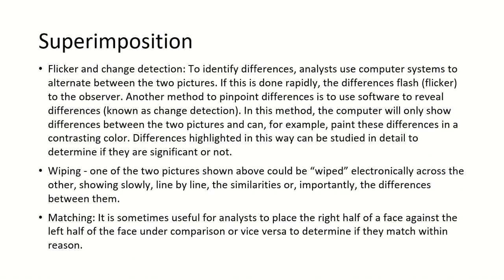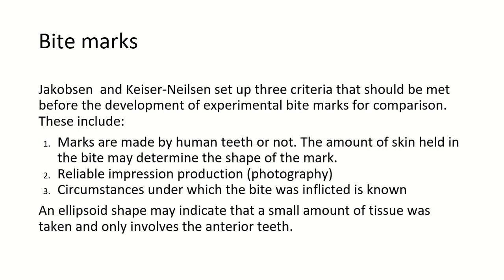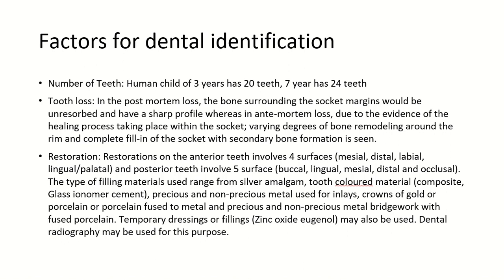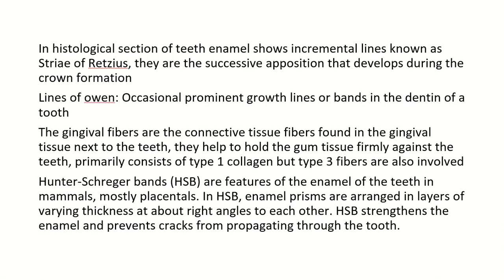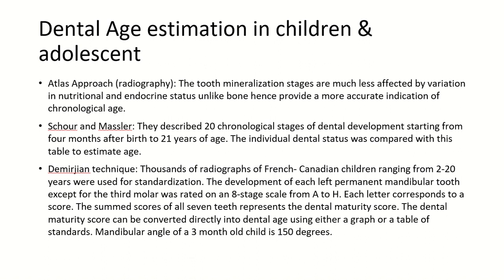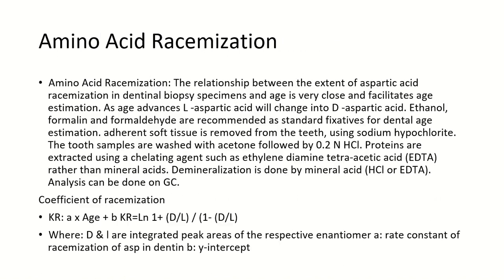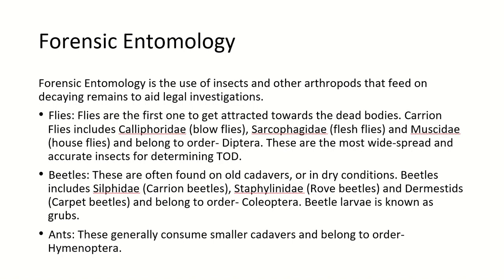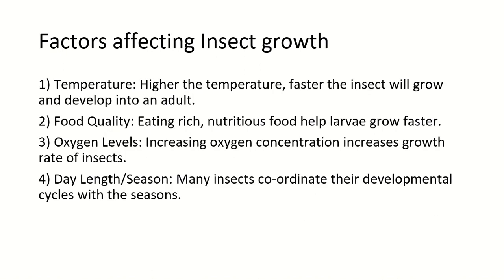Unit 10 Part 5